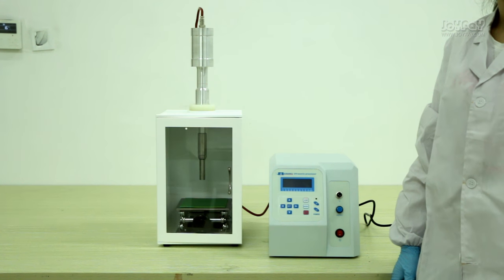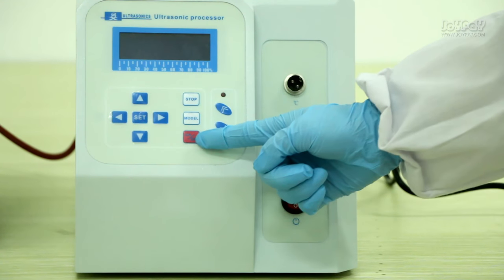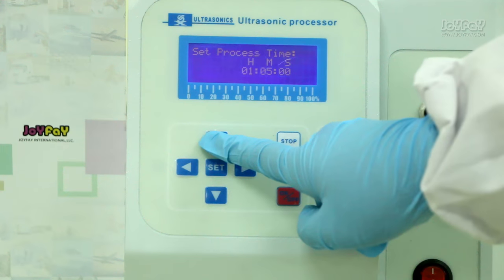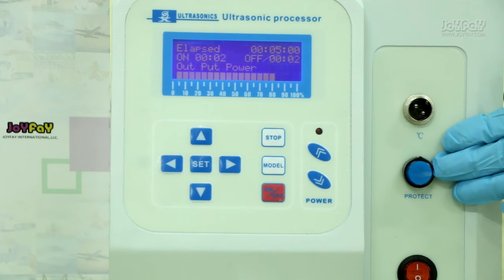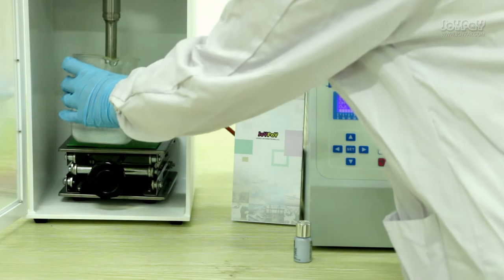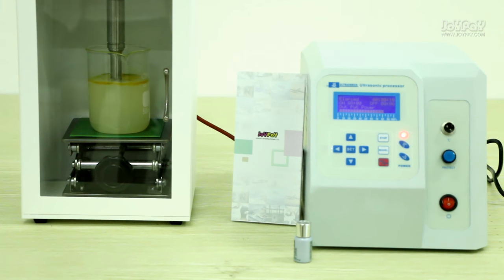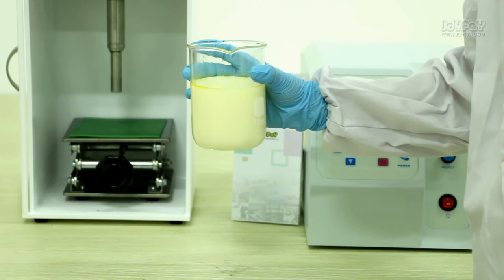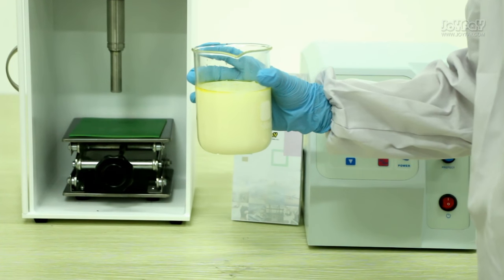How to use an ultrasonic homogenizer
This video will show you the functions of an ultrasonic homogenizer as well as how to use one.